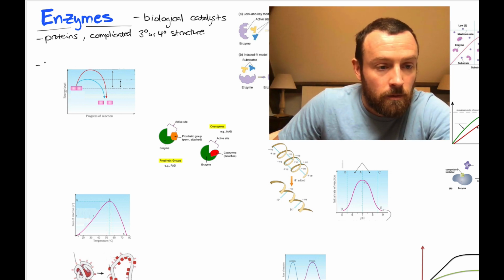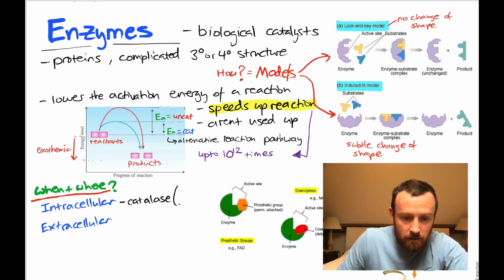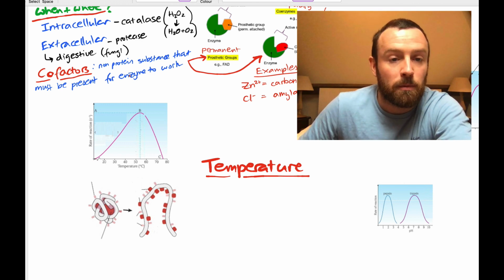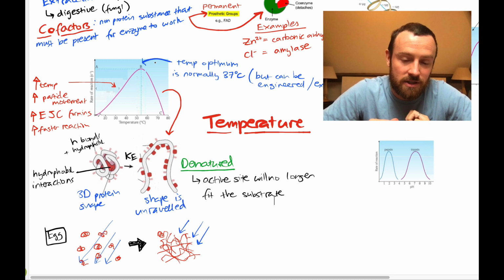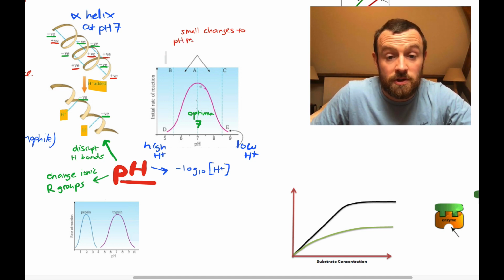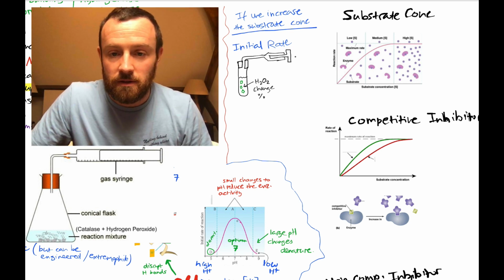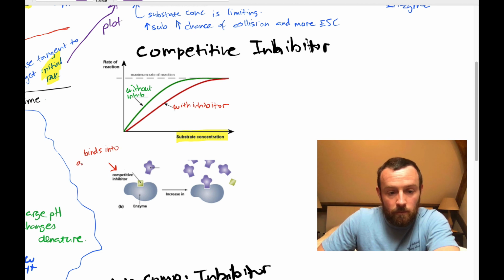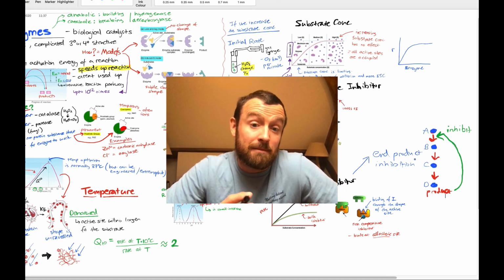Enzymes Mindmap (OCR A Level Biology 2.4)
What are enzymes and how do they work? What factors can influence the activity of enzymes and what enzyme graphs should you know the shapes of?